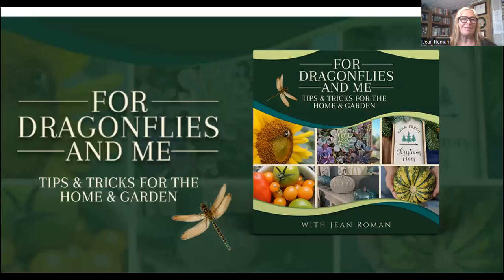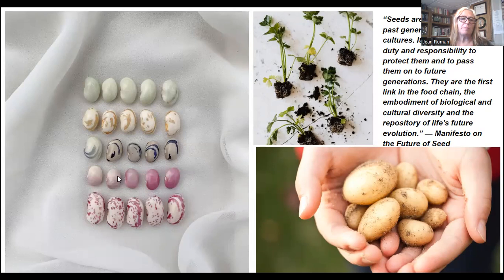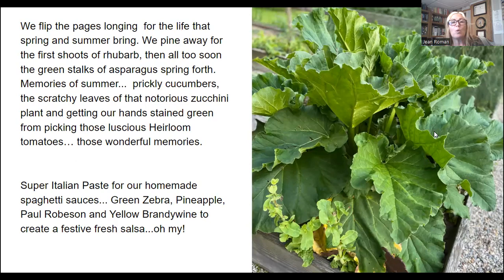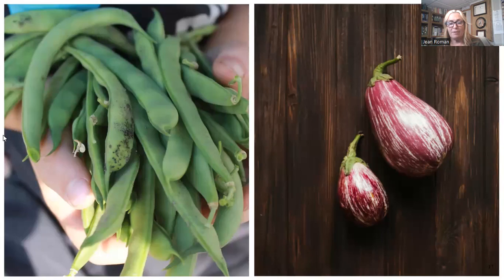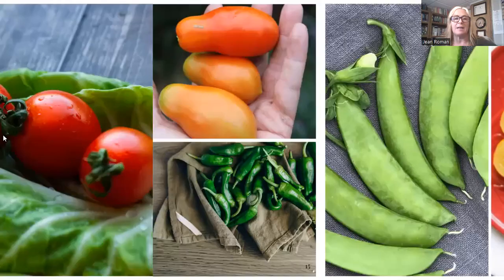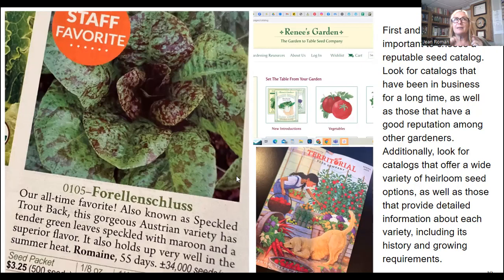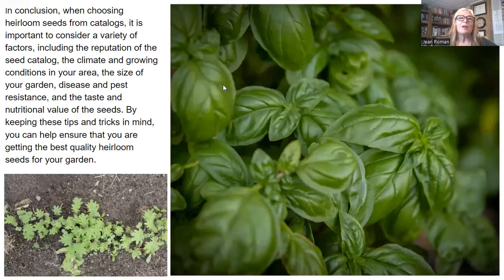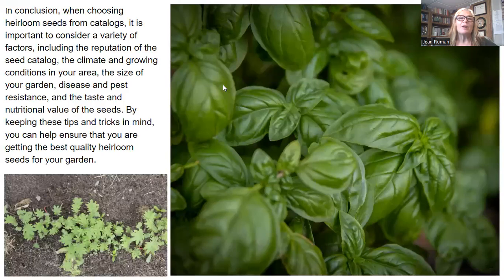Gardening 101 Day 2~ How and where do I order my Heirloom seeds?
Now is the time when gardeners yearn and long for the arrival of those beautiful seed catalogs! as they begin to appear in our mailboxes we gather them together, cozy up with a fuzzy blanket on our favorite chair, a cup of java and notebook ready to start making our lists of new varieties!